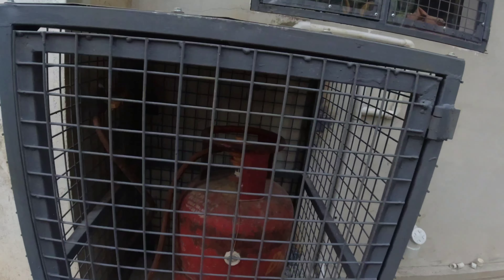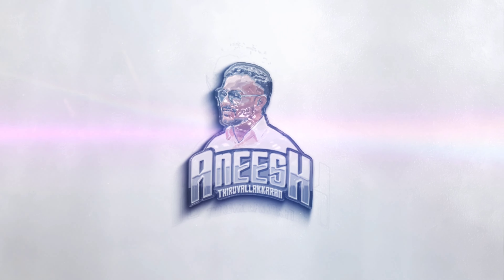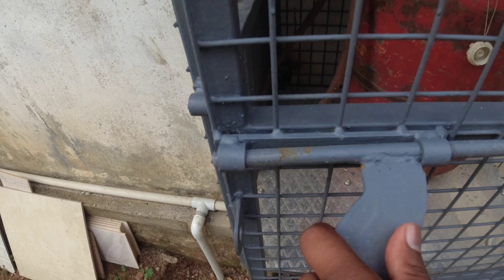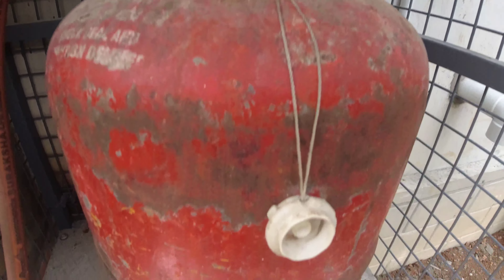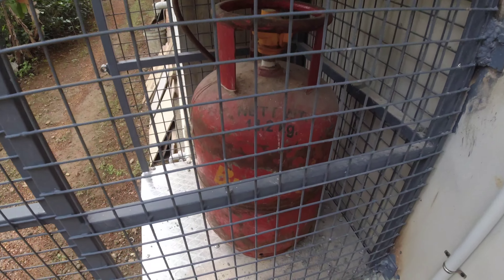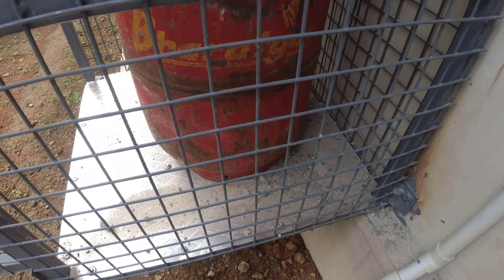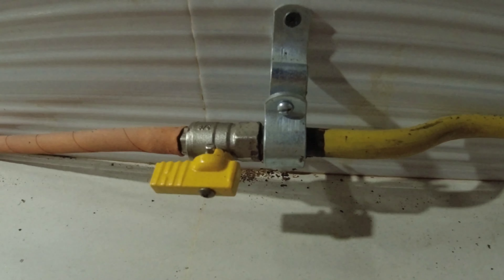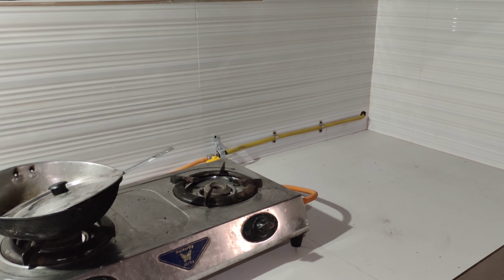How to install gas cylinder outside | Safe Your Kitchen | Copper Pipe Connection | gasconnection 🔴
Keeping LPG Gas Cylinder outside the Kitchen gives more space in the kitchen.
Makes the kitchen safer in case of any accident.
You don’t have to allow the cylinder delivery person inside your house.
You don’t have to carry cylinders inside the house and outside the Kitchen

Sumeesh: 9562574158